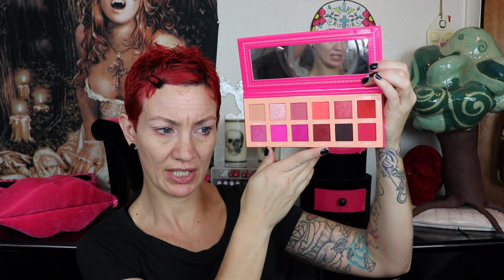Pink eyeshadow tutorial w/ Indie Makeup Brands; Ace Beaute Blossom Paradise eyeshadow palette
Hi, my people.  This morning I just did this pink eyeshadow makeup tutorial using the Ace Beaute (pronounced Buh-tay) Blossom Paradise eyeshadow palette.  Ace Beaute is one of my favorite brands and most of the people that I know haven't heard of my favorite brands.  When I wore this look to class, everyone wanted to know what it was and then had never heard of Ace Beaute.  They are and Indie makeup brand and they are a somewhat affordable makeup brand.  However, they are not cheap.  The shadows are super pigmented and blendable.

In my opinion, this pink eyeshadow look was not too pink.  Sometimes I think pink eye makeup looks are too pink.  If you are a little intimidated by bright colors, this might be a great starter makeup tutorial for you.

The music in the video is by Douglas Pattrick.  He was totally awesome and gave me permission to use his material in my vids.